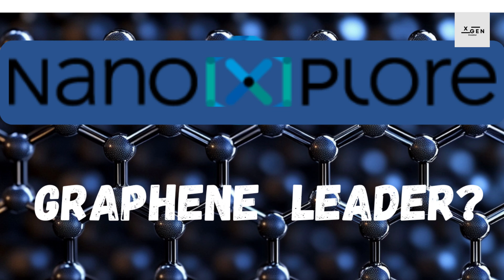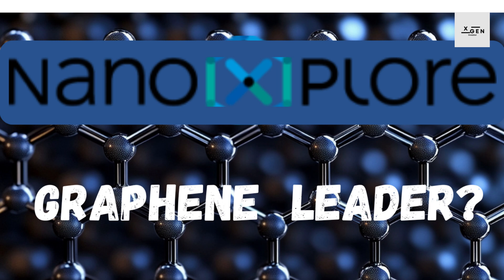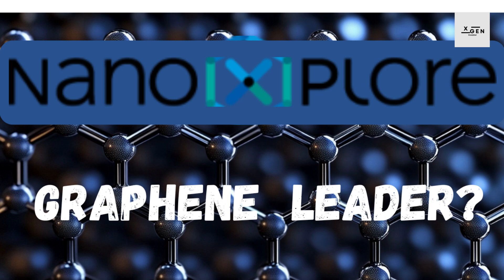Is NanoXplore leading the Graphene Industry?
In this deep dive we delve into NanoXplore, North America's largest player in the Graphene Industry. We look into how they compare to other companies in the space and explore their approach, financial strength, and growth potential.